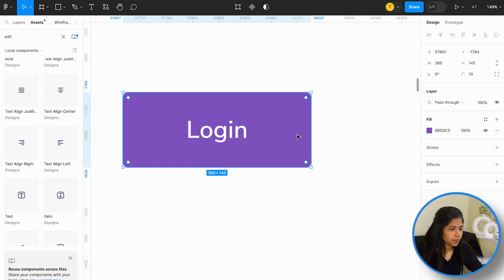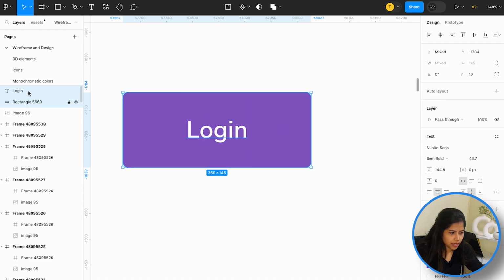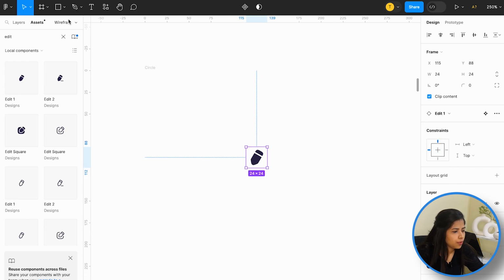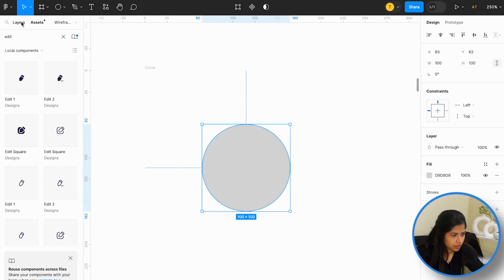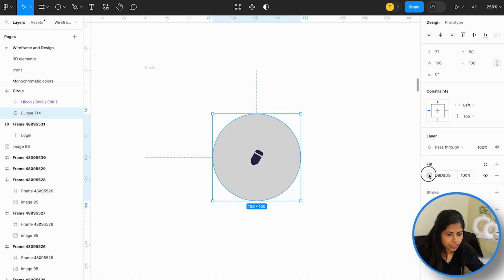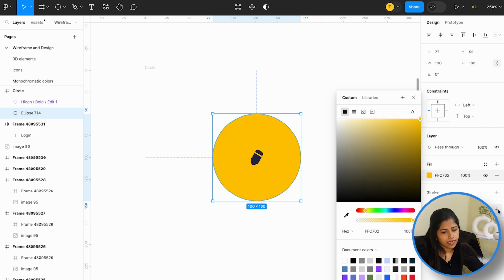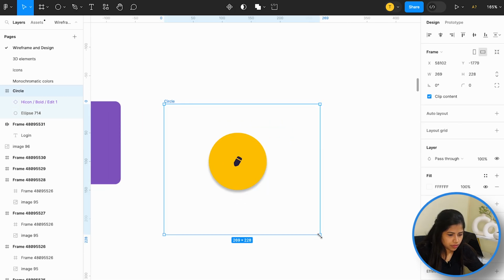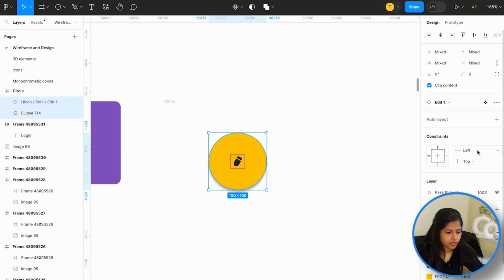How to use constraints & autolayouts in figma?